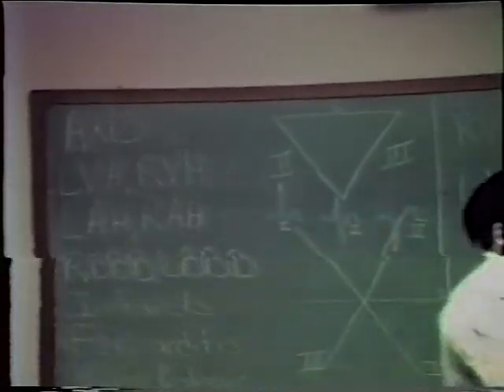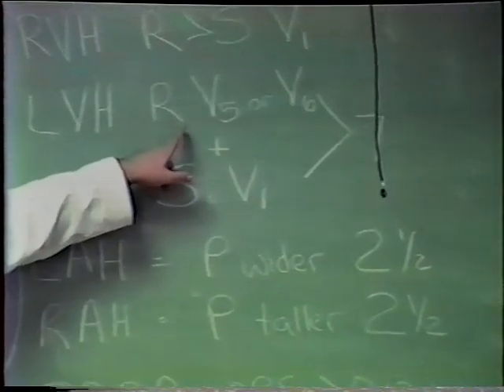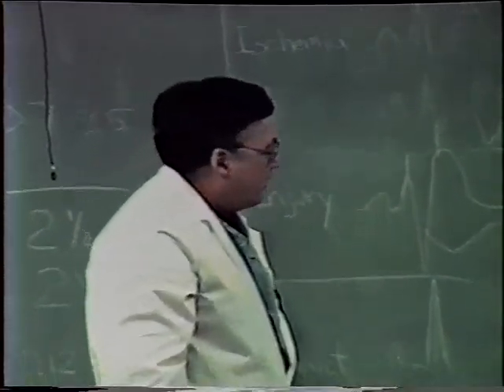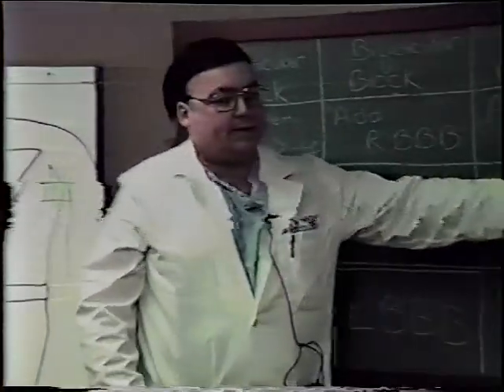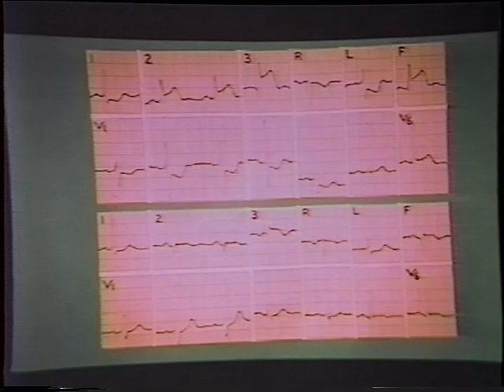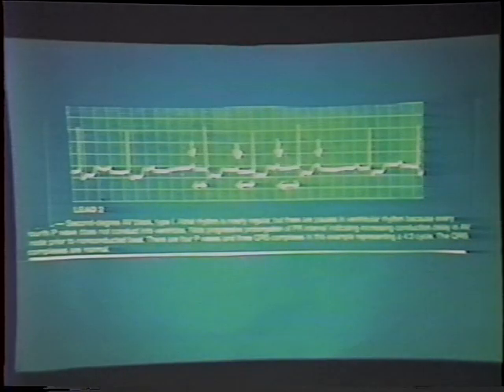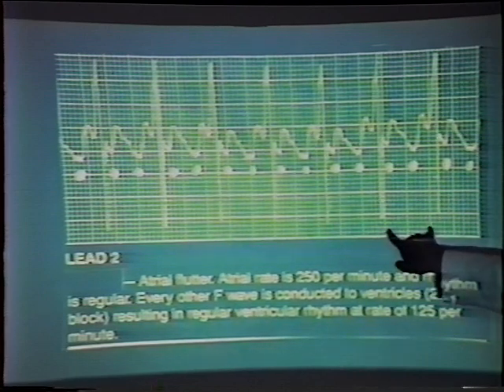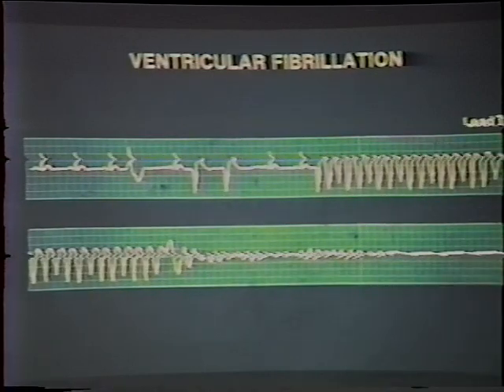Reading EKGs Made Easy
Reading EKGs Made Easy by Cardiologist Boyd Edward Helm, MD